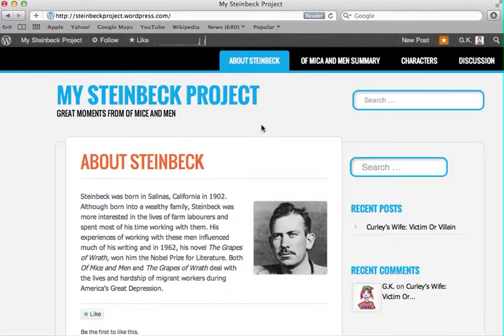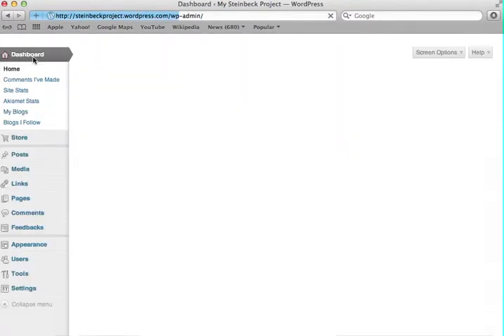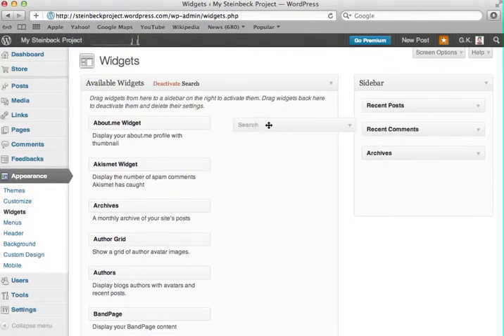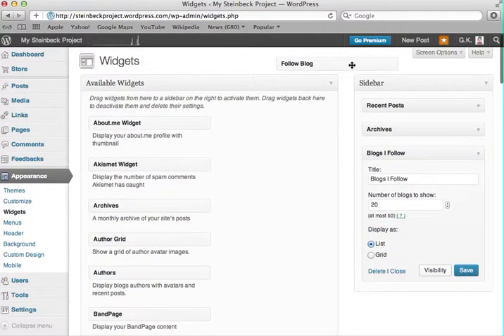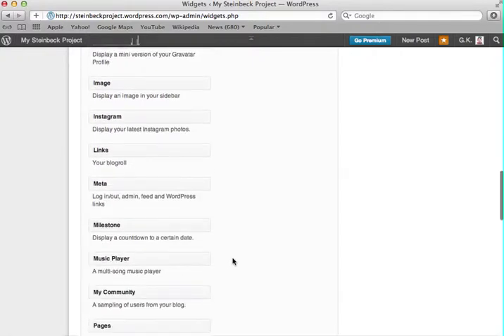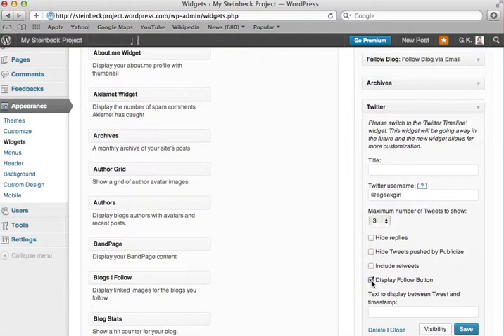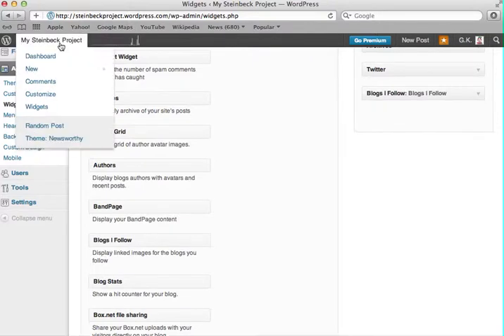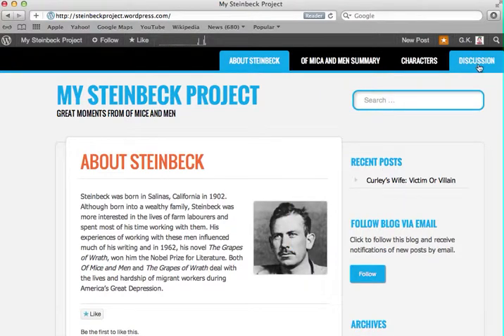Adding Widgets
How to create a free blog for your school project using Wordpress.
PLEASE NOTE: YOU CAN ONLY USE WORDPRESS IF YOU ARE AGE 13 OR OVER!